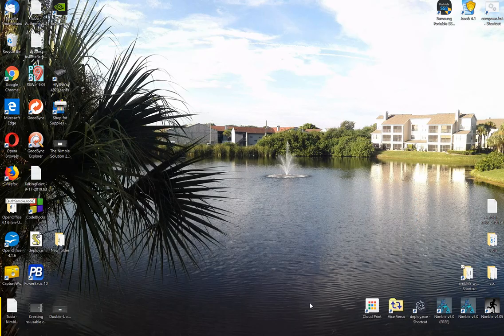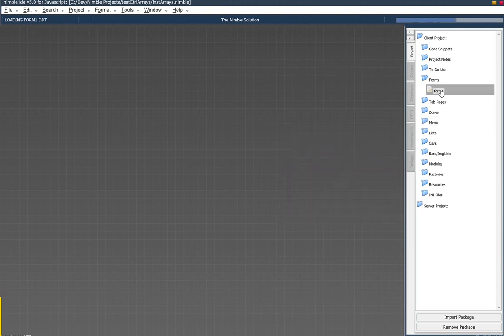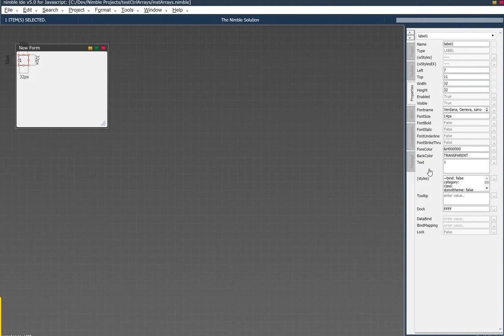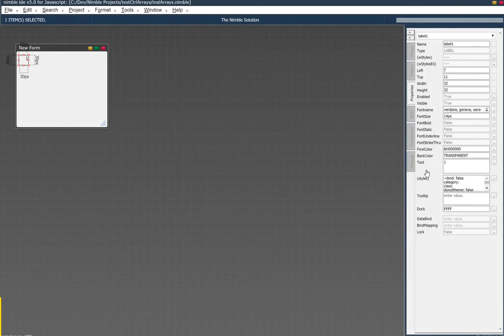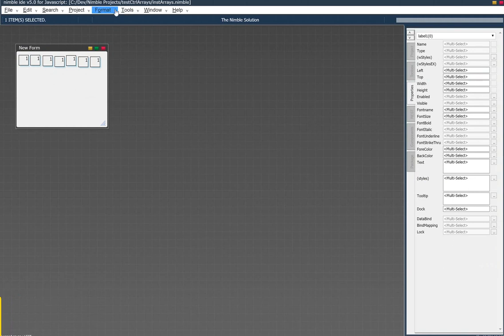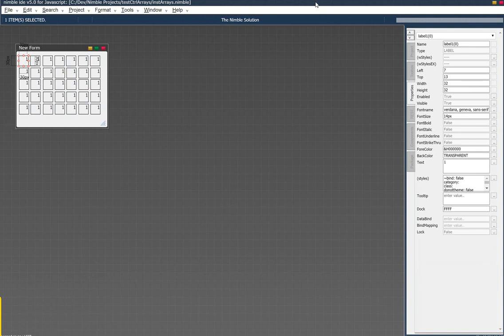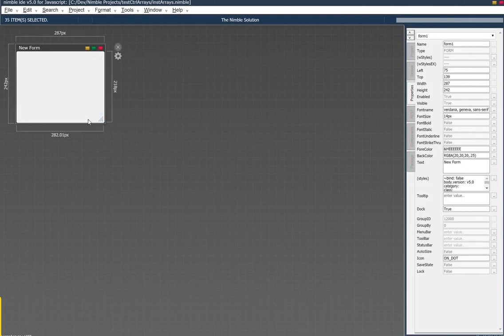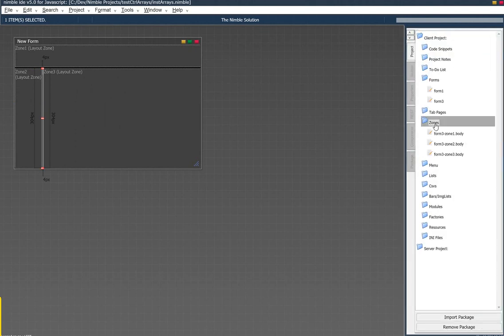Control Arrays & Layout Zones - Happy New Year!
In this video I demonstrate how I setup the control arrays on a dialog for building the Calendar widget. I also give a quick preview of Layout "Zones".